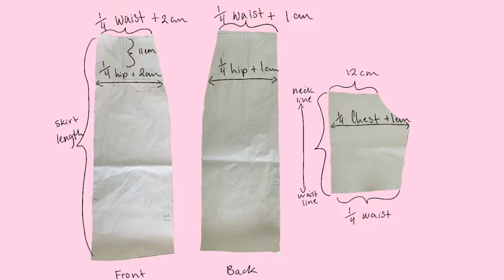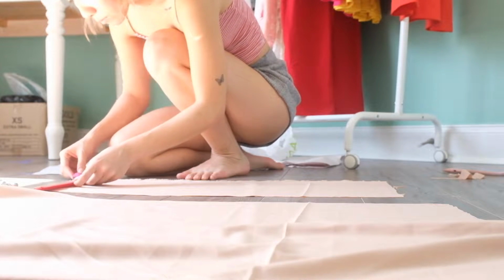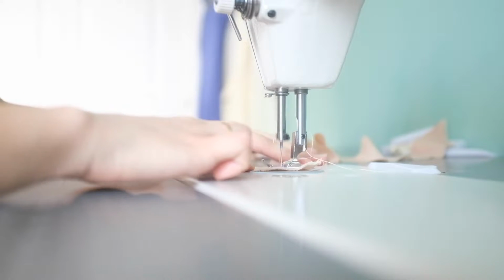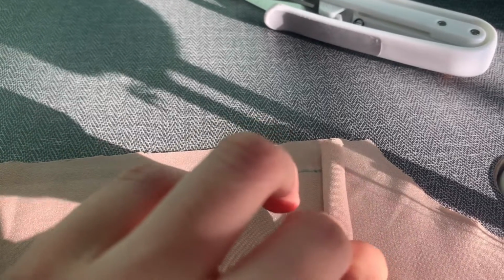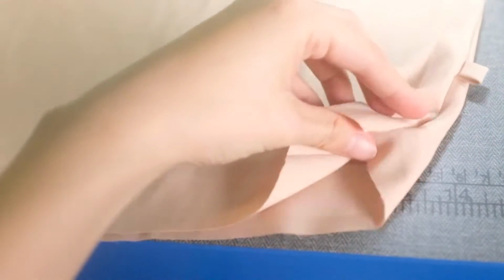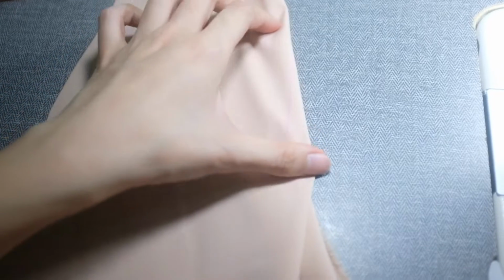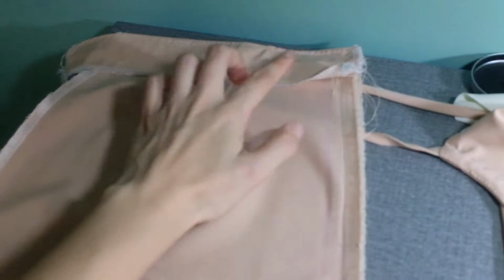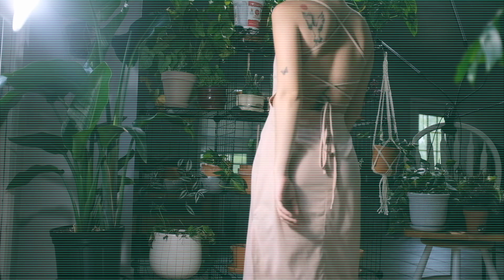Sewing Project: Opened-back Dress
Instagram ➭ @nhiihuyn

In this sewing tutorial, I will take you through the steps of creating this backless dress. I am still new to this whole recording thing, so if my steps are confusing, please do let me know. I want to constantly improve, and I can only do so with the help of you guys.

Fabric ➭ Joann
My sewing machine ➭ JUKI DDL-8100e